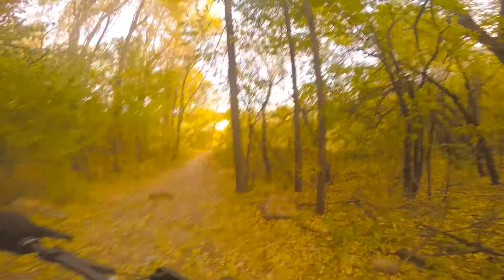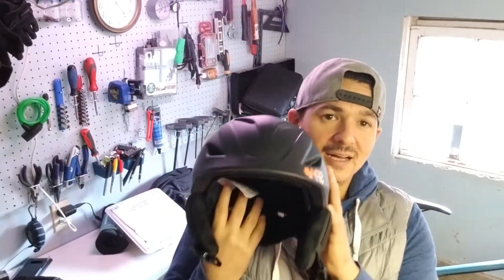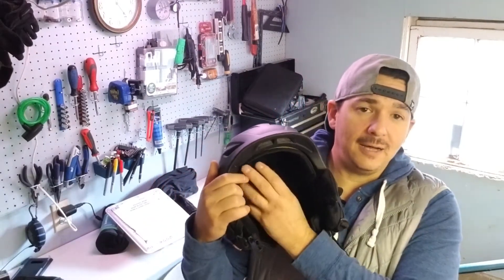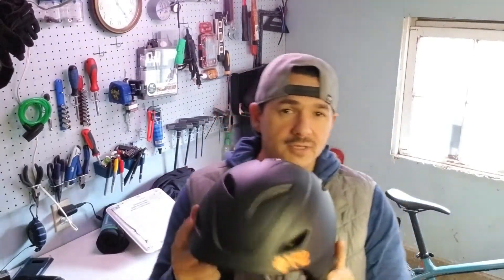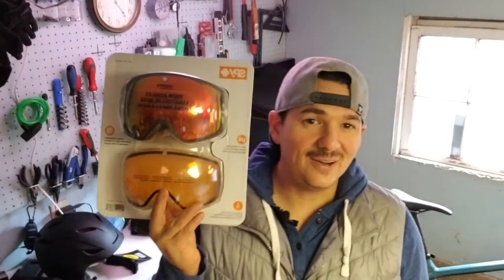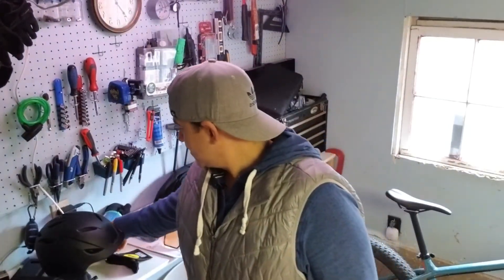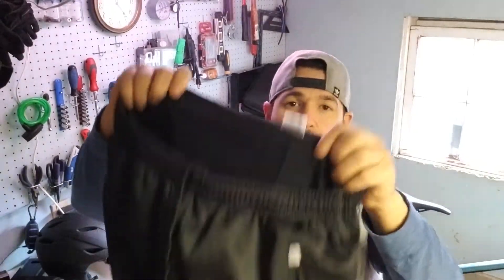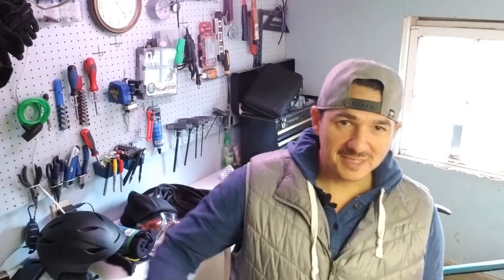Here we GO......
getting to know me and the channel